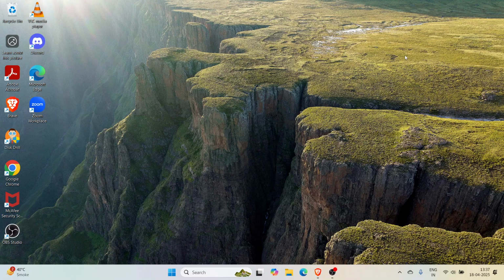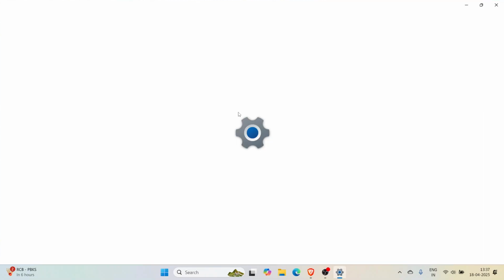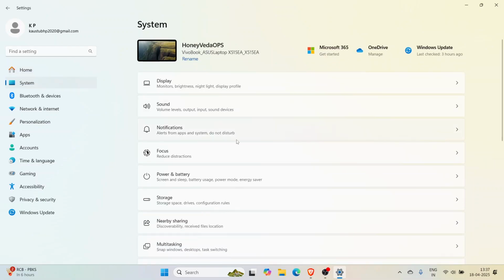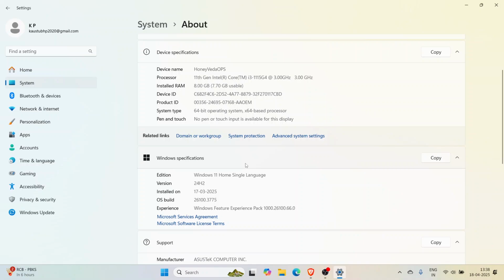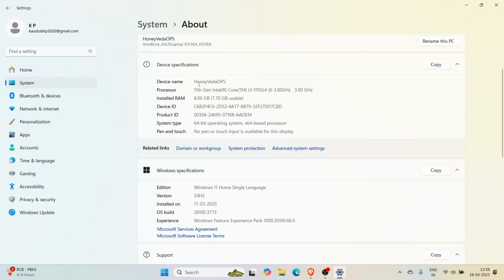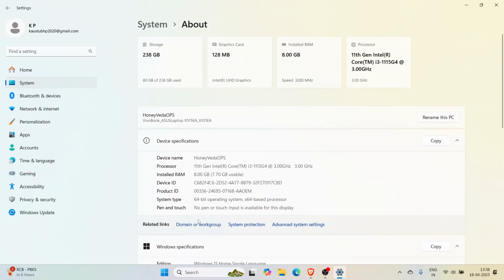How To Check PC or Laptop Specs in Windows 11 | Step-by-Step Guide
💻 Want to know the specifications of your PC or laptop running Windows 11 ? This beginner-friendly guide will walk you through how to check your PC or laptop specs step by step in 2025. Whether you're troubleshooting performance issues, upgrading hardware, or preparing to sell your device, this tutorial will help you quickly access detailed information about your system's hardware and software.

🔍 What You’ll Learn in This Tutorial:
✅ Understanding why checking your PC specs is important for upgrades, troubleshooting, or gaming
✅ Using the Settings app in Windows 11 to view basic system information (e.g., processor, RAM, storage)
✅ Accessing advanced details via the System Information tool (msinfo32)
✅ Checking GPU details using the DirectX Diagnostic Tool (dxdiag)
✅ Using the Task Manager to monitor real-time performance metrics like CPU and memory usage
✅ Exploring third-party tools for a more detailed breakdown of your PC specs
✅ Tips for interpreting the information and using it for upgrades or diagnostics

This guide is perfect for anyone who wants to understand their computer's capabilities or diagnose potential issues. With clear instructions, practical examples, and actionable tips, you'll learn how to access and interpret your PC's specs effortlessly.

🌟 Key Features Covered:

Step-by-step process for checking PC specs via Settings, System Information, and Task Manager
Tools for accessing detailed GPU, CPU, and memory information
Real-time monitoring of system performance with Task Manager
Recommendations for third-party apps like Speccy or HWInfo for deeper insights
Tips for using your PC specs to plan upgrades or optimize performance

🔗 Additional Resources:
For more tutorials on Windows 11, system optimization, and tech tips, subscribe to our channel and check out our blog for detailed guides on simplifying your digital workspace and resolving common tech issues.